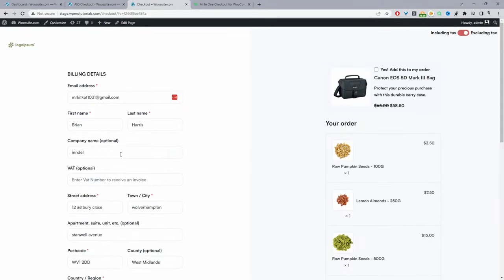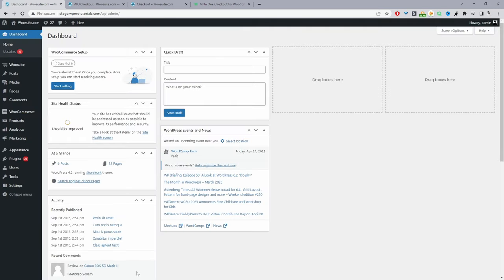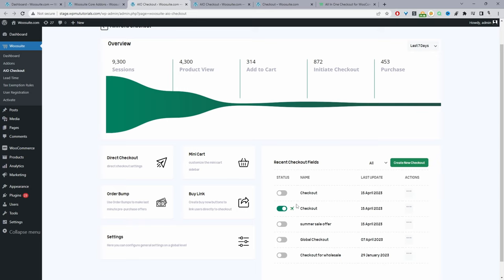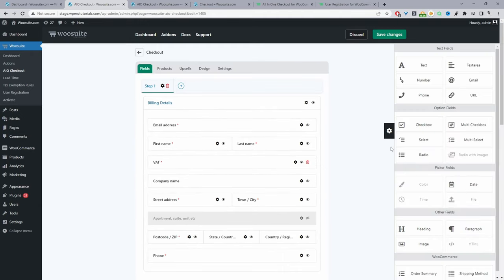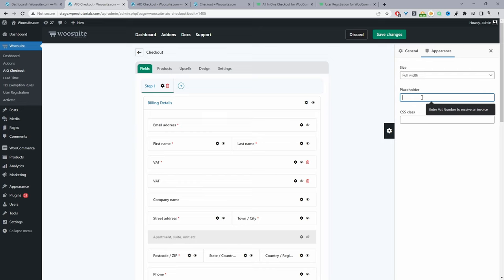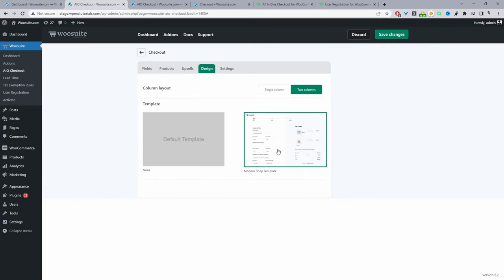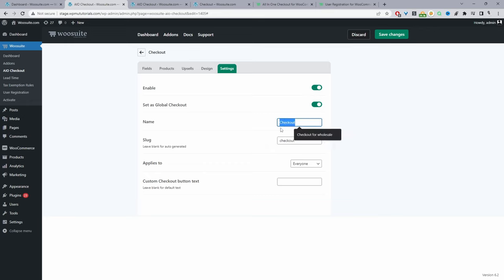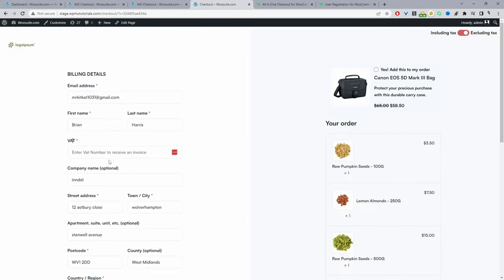Add WooCommerce VAT Field on Checkout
In this video, I'll show you how to add a VAT on your WooCommerce checkout.

00:00 Intro
00:08 Overview
00:24 Download AIO Checkout
01:19 Adding our VAT field
02:46 Choosing checkout template
03:52 Test rule
04:02 Outro